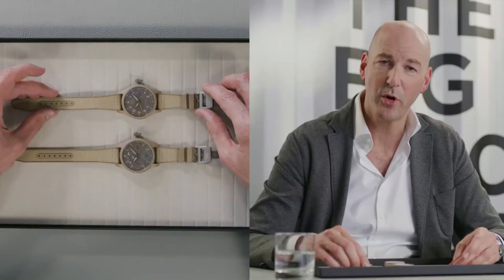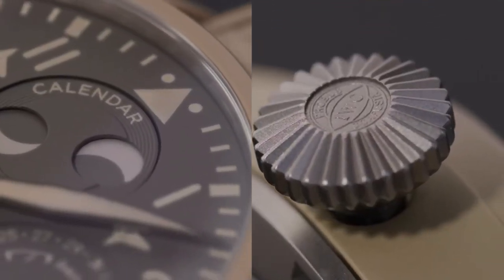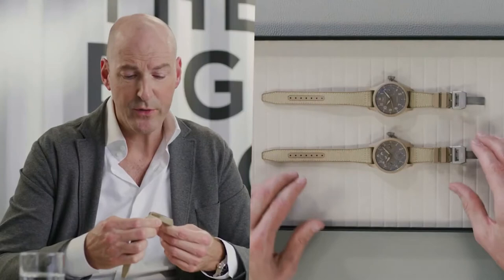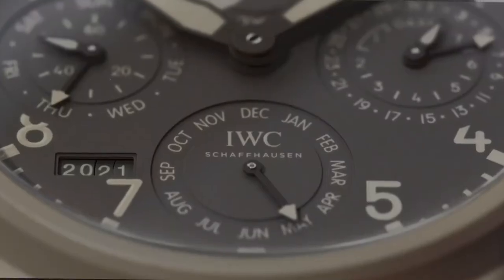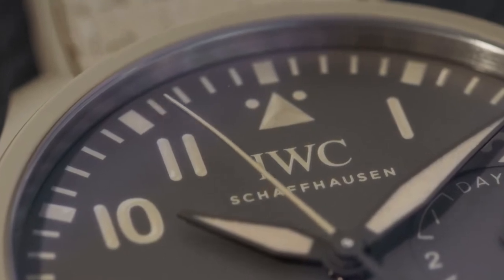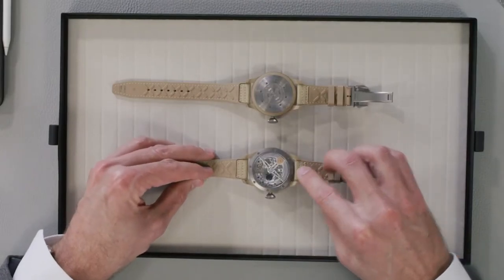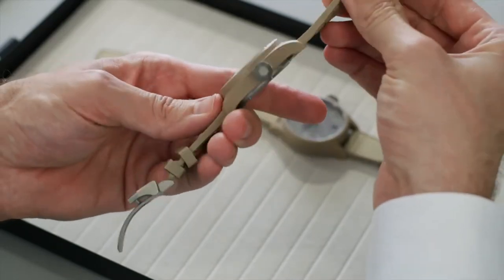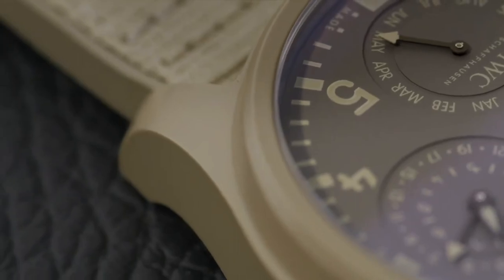IWC Big Pilot Mojave Desert Collection Revealed WatchesandWonders2021 l Jura Watches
Revealed at Watches & Wonders, IWC implement the TOP GUN Mojave Desert into the Big Pilots collection for the first ever time. Discover IWC's new releases here: